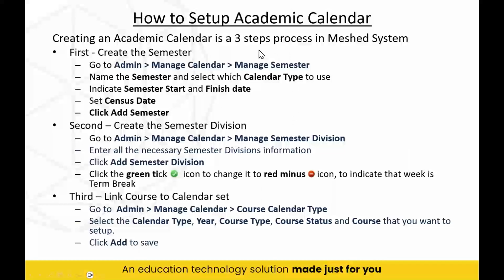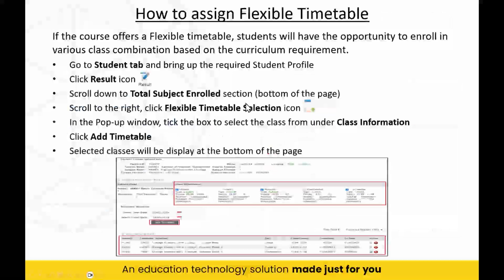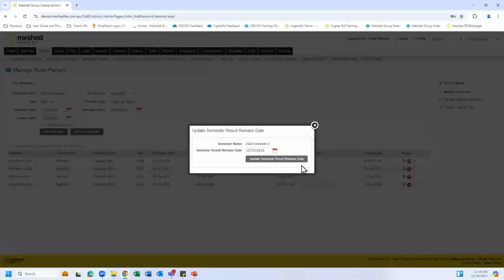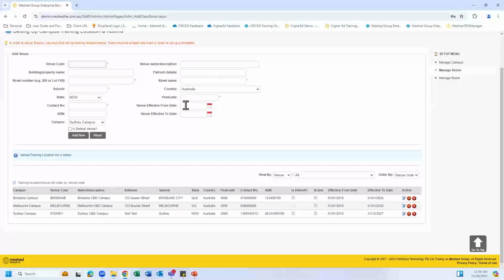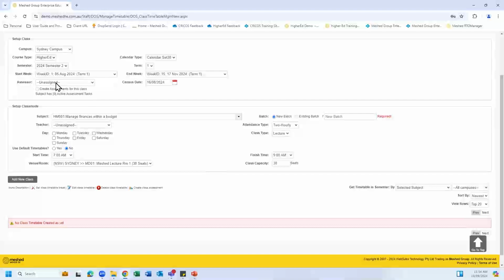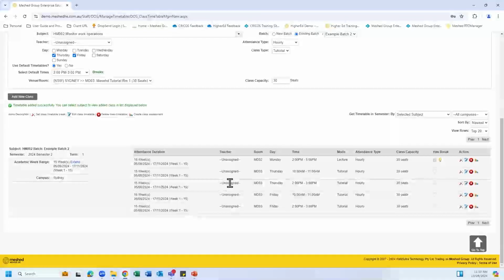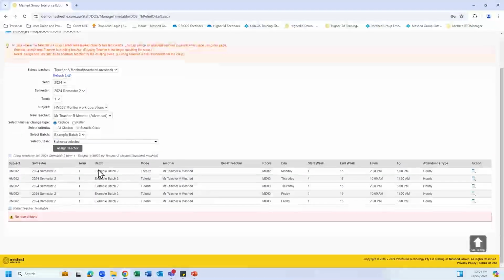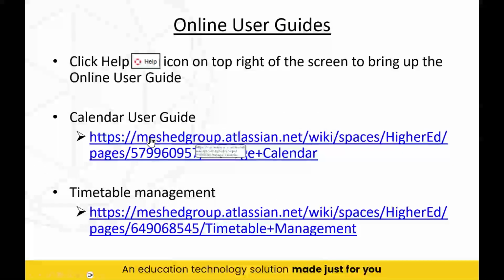Meshed Higher-Ed Feature: Calendar and Timetable